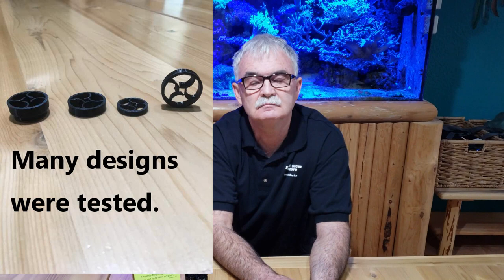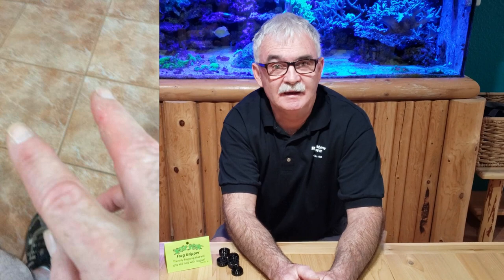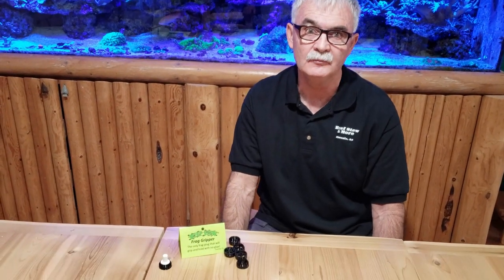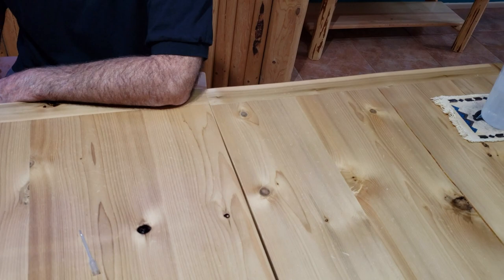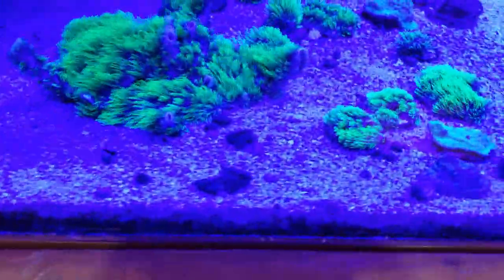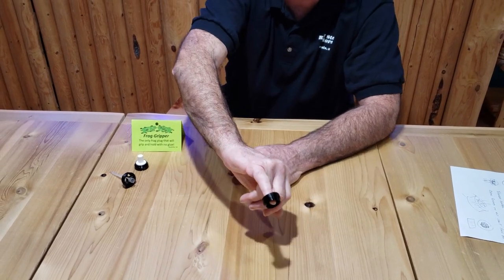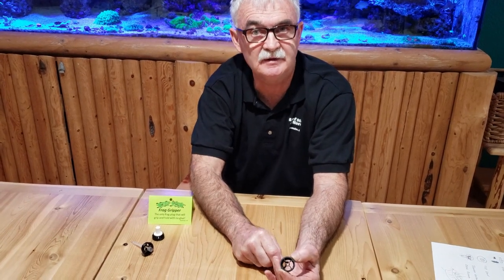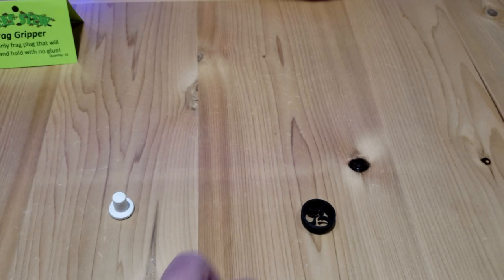Episode 101 - Frag Gripper: Full Interview and Product Demonstration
I was recently able to visit with Bob Bittner about a new invention of his called "Frag Gripper". This video is a full version of our time together. For those who frag corals or do planted tanks this is a big deal.

You can reach out to Bob about this product on his web

NOTE: this is NOT a paid endorsement or advertisement. My excitement is genuine and not paid. I really do think the product is a good one and no one has paid me to say it is.